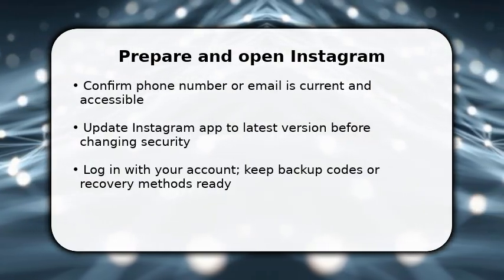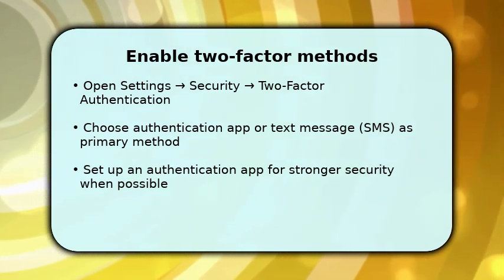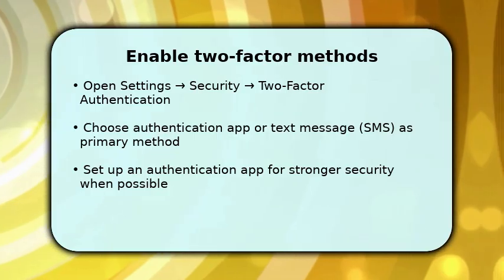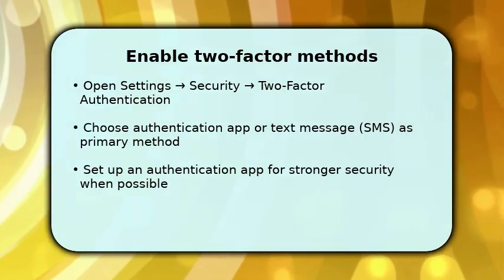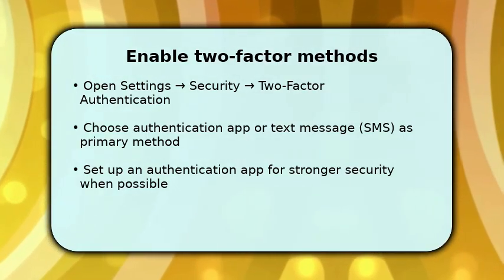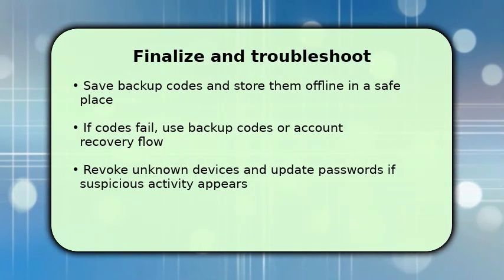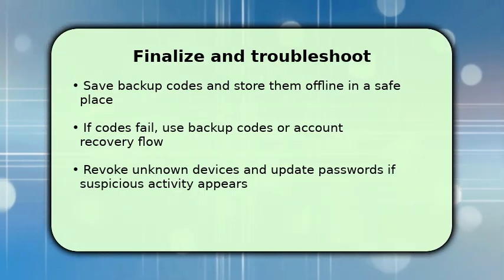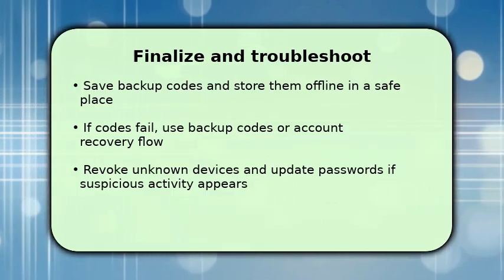How to Make Two Factor Authentication Instagram - Full Guide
Discover the essential steps to enable two-factor authentication on Instagram for enhanced account security. This comprehensive guide walks you through setting up an additional layer of protection, ensdicting your personal data from unauthorized access.

Two Factor Authentication,